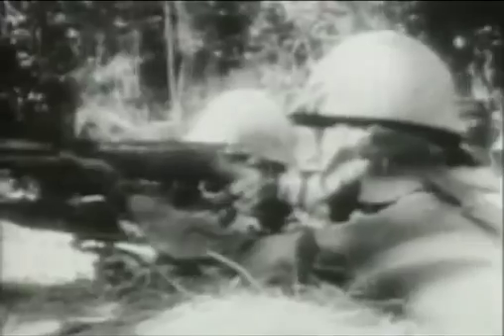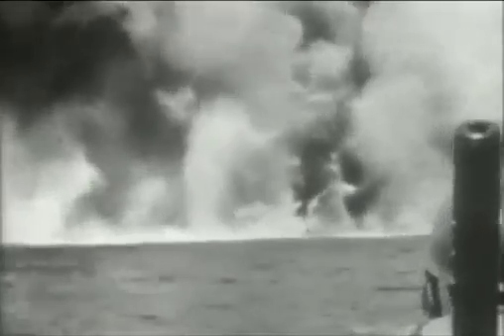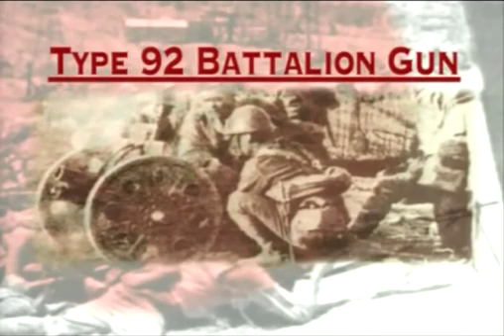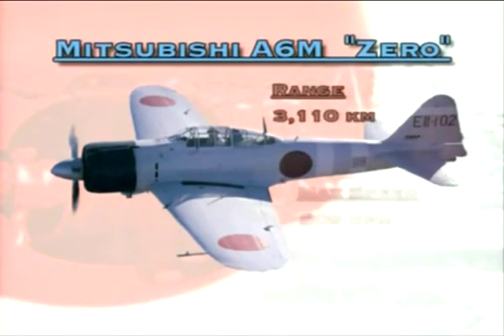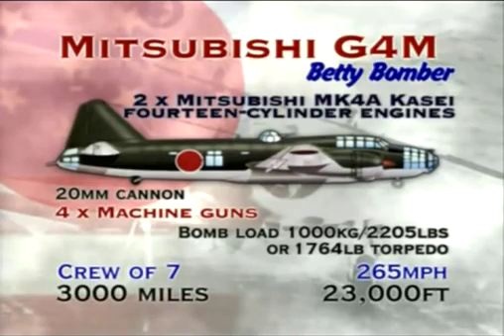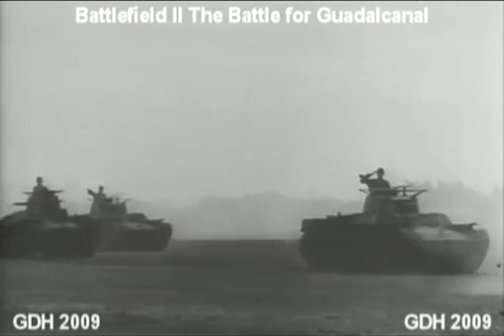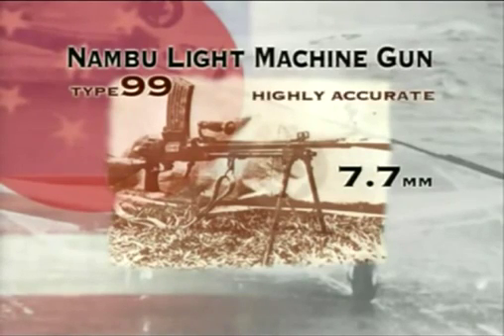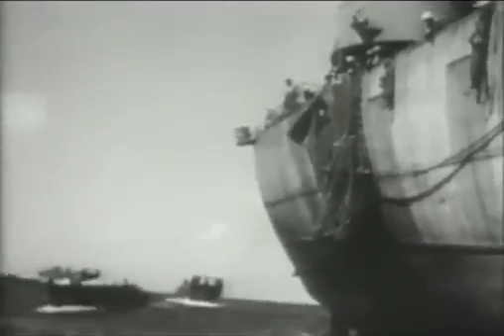(3/10) Battlefield II Guadalcanal Ep.9 World War II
Updated Weekly In the six months between August 1942 and February 1943, the United States and its .

Battlefield II Guadalcanal Ep.9 World War II.